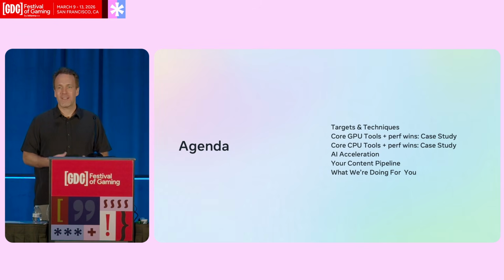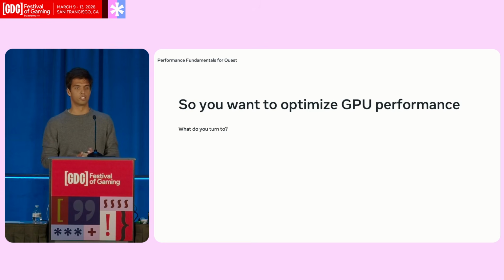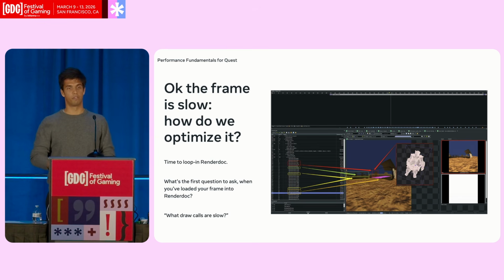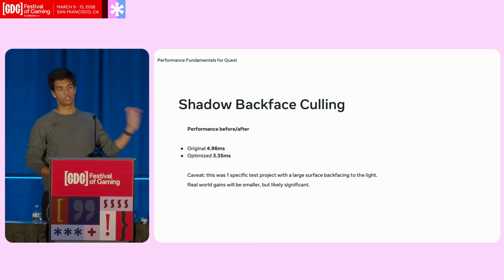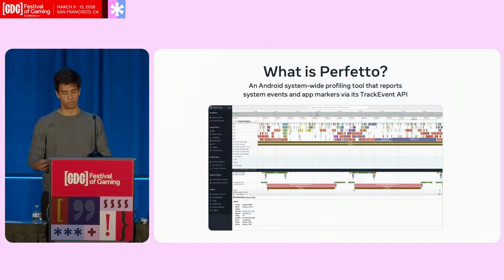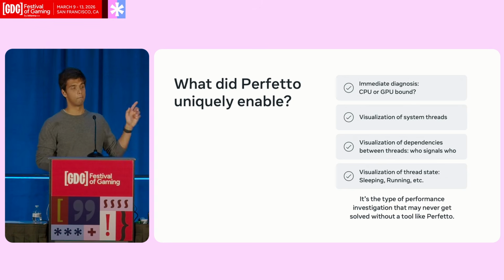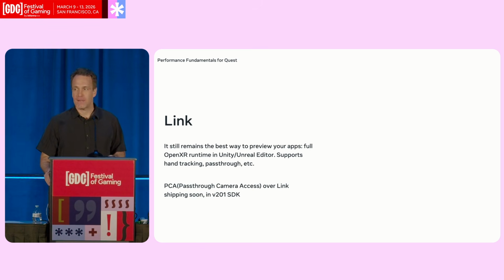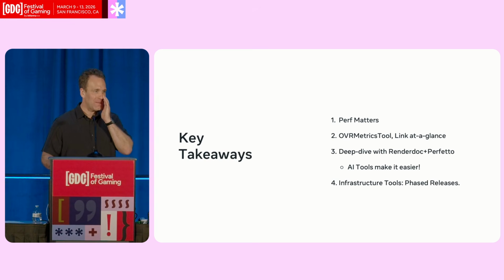VR Performance Fundamentals for Quest 3/3S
Take a practical deep dive into hitting and holding frame rate on Meta Quest 3/3S. Learn why performance matters more in VR than any other medium, how to diagnose bottlenecks, and how to use the latest profiling and optimization tools to ship smoother, more comfortable experiences.

📌 Chapters
00:00 Introduction
01:38 The Role of Performance in VR
02:52 Establishing Performance Targets and Budgets
05:56 Core Rendering Optimization Techniques
08:59 GPU Performance Profiling and Workflows
11:40 Case Study: Optimizing Unity's Universal Render Pipeline (URP)
16:01 In-Depth Analysis with RenderDoc for Shader Iteration
30:19 CPU Performance Analysis Using Perfetto
39:48 Next-Generation AI-Powered Performance Tools and Assistants
45:59 Developer Ecosystem Updates and Infrastructure Improvements
48:46 Post-Launch Performance Monitoring and Telemetry
51:33 Summary, Best Practices, and Audience Q&A